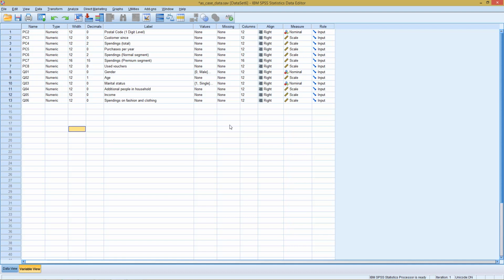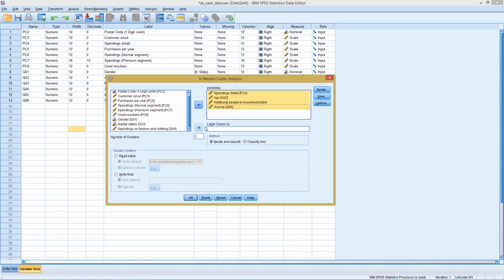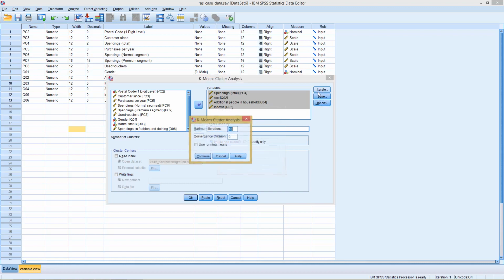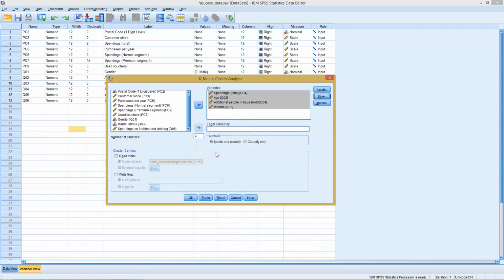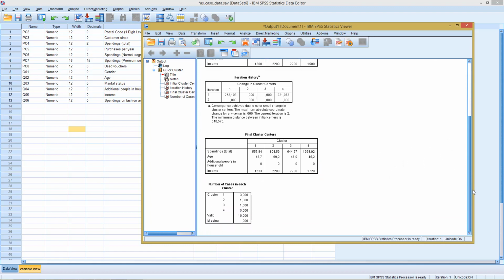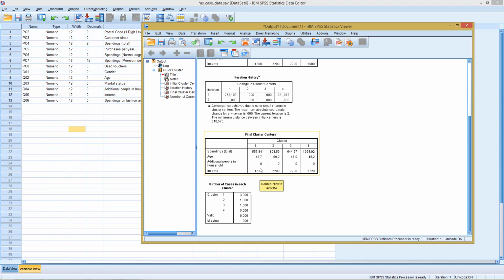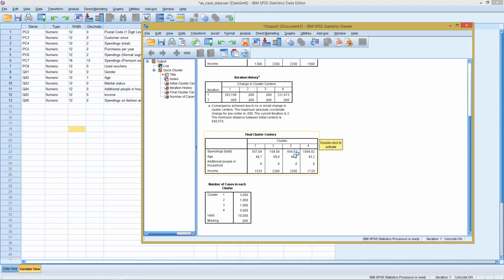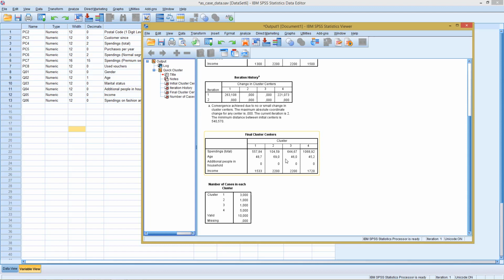SPSS - Cluster Analysis (partitioning)